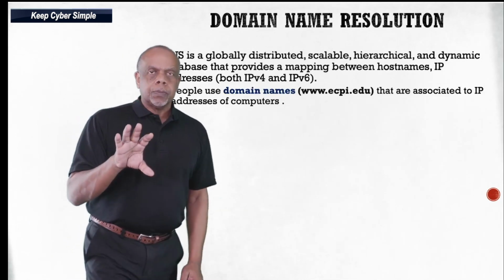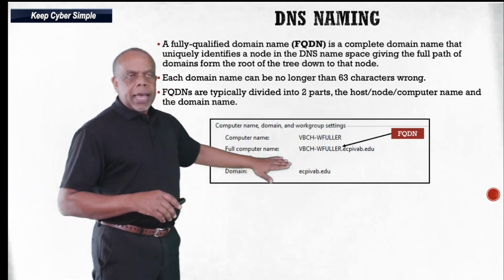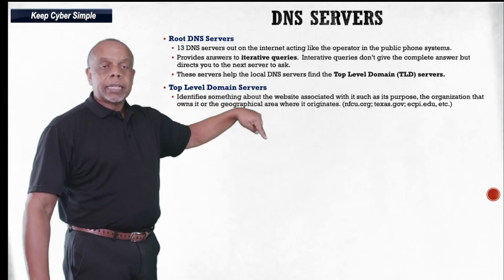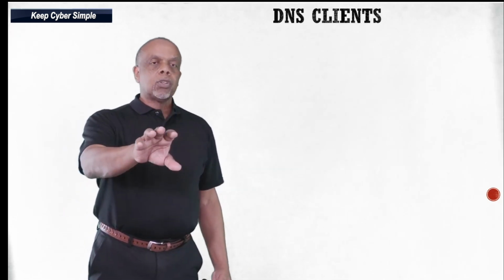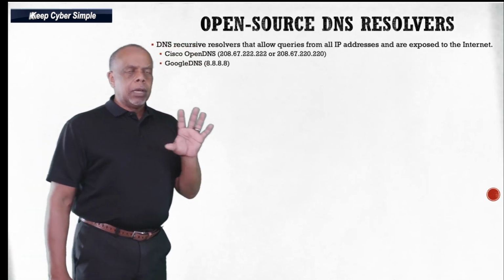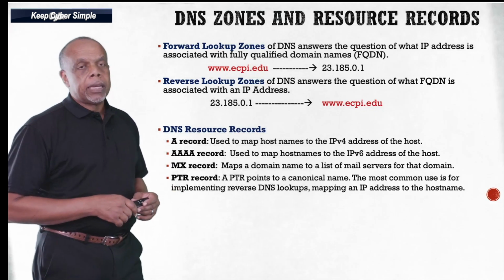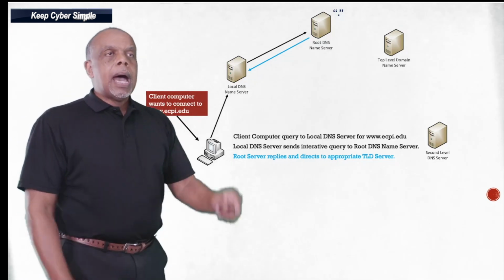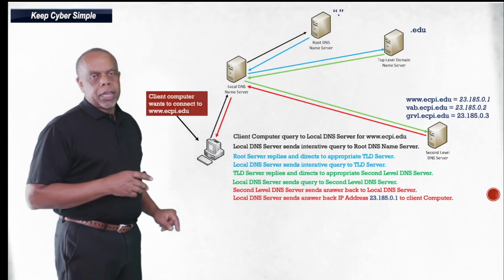Keep Networking Simple - Domain Name Service